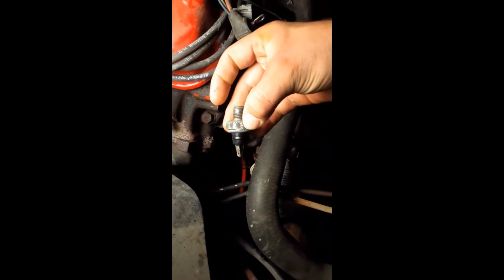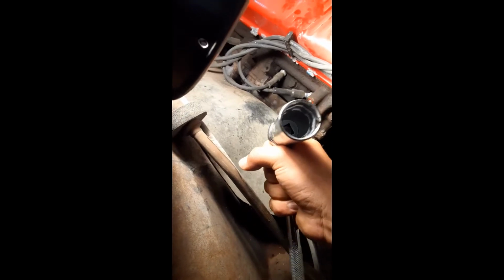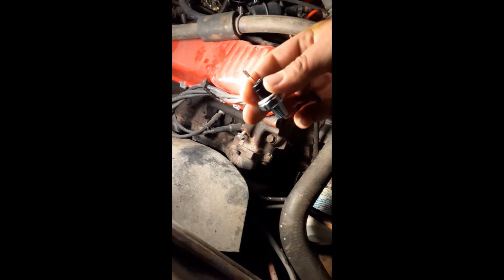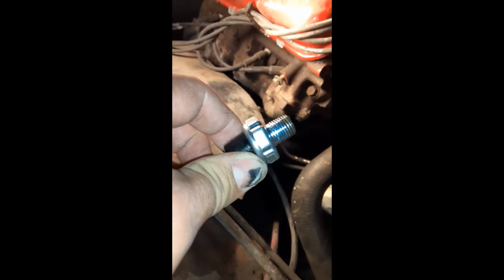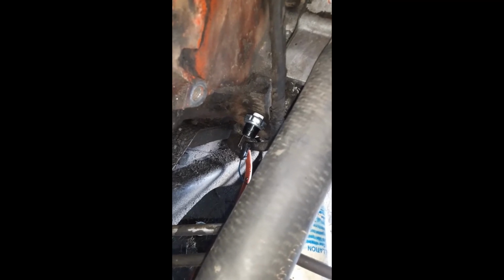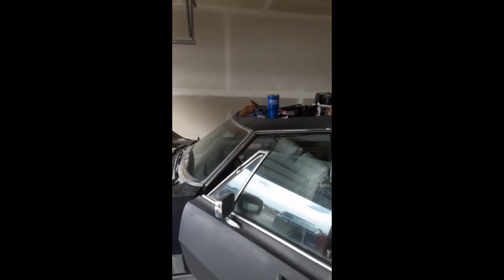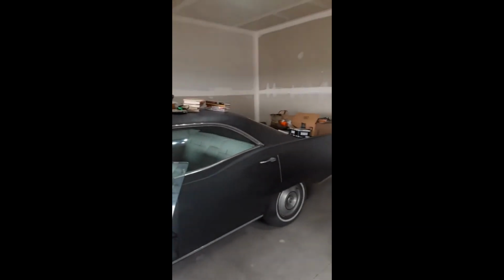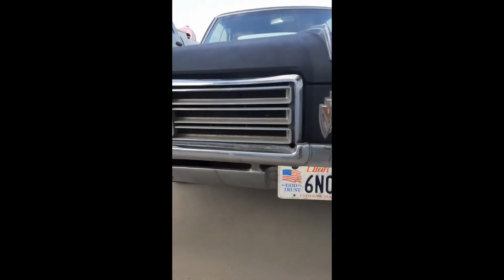Muscle Car Oil Sensor Fix | 68 Buick Wildcat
Showing you the ins and outs of swapping an oil pressure sender/sensor/switch to stop a leak on an old classic V8 engine.